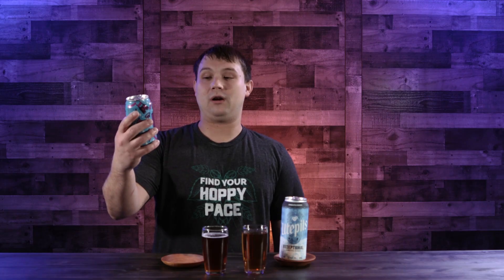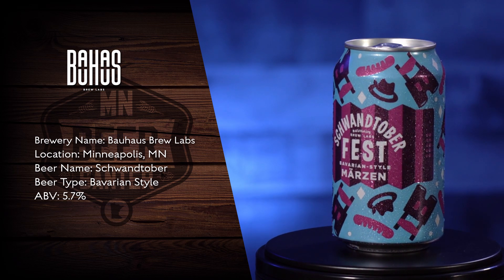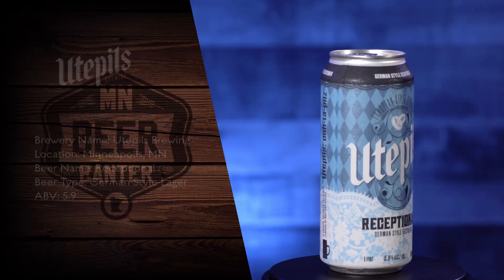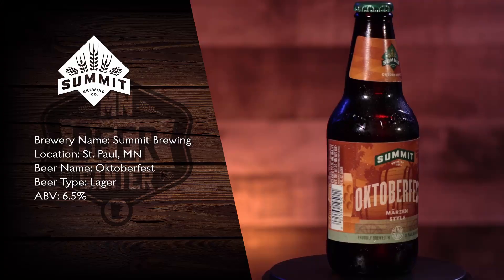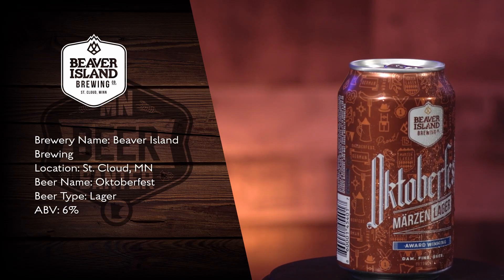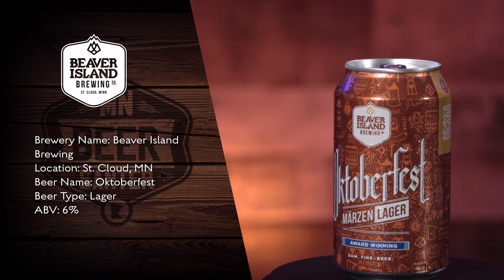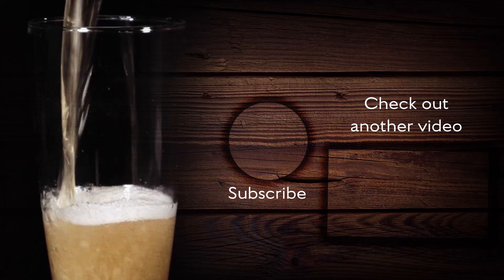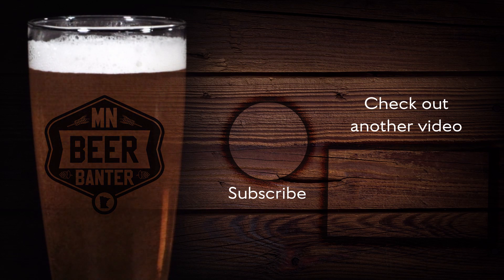Oktoberfest Battle Royale 2020